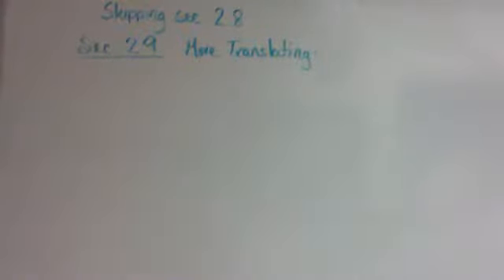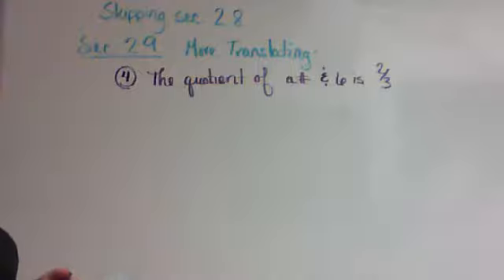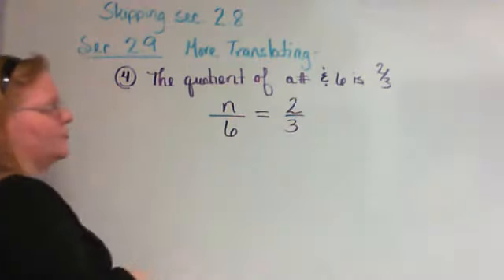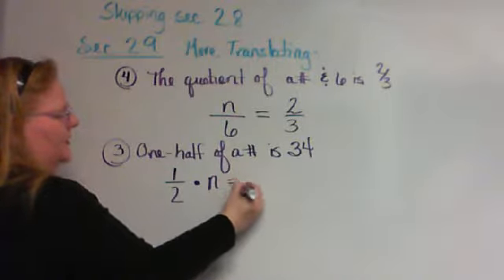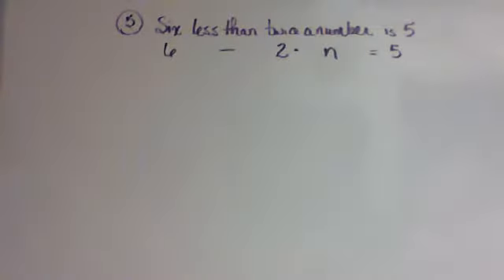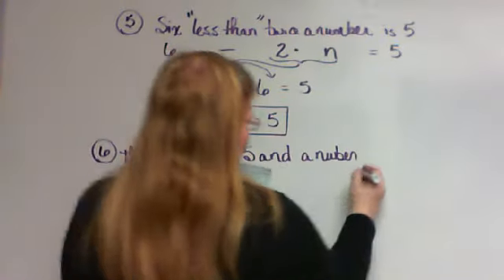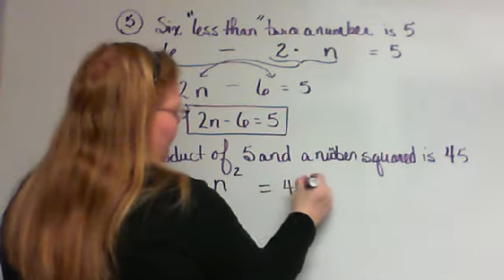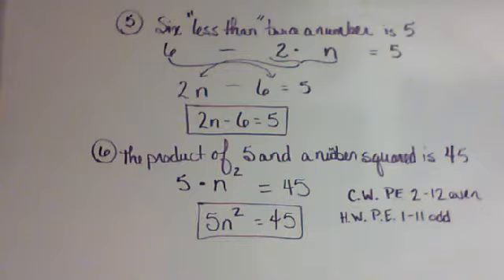A1 Section 2.9